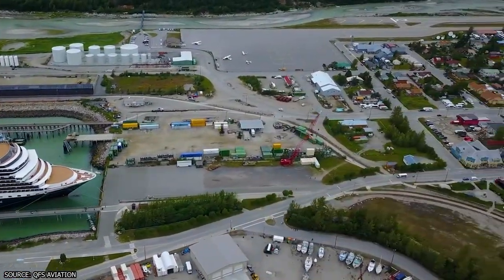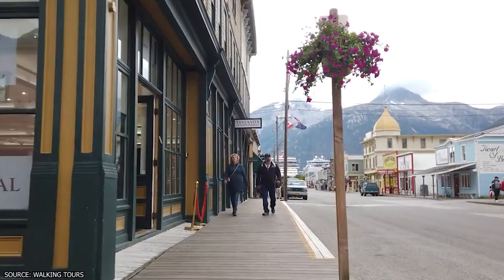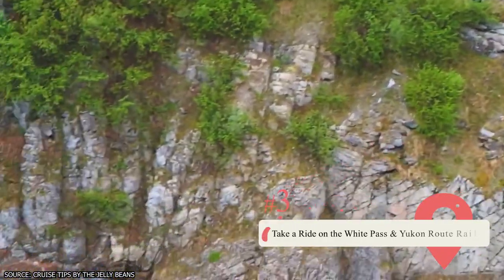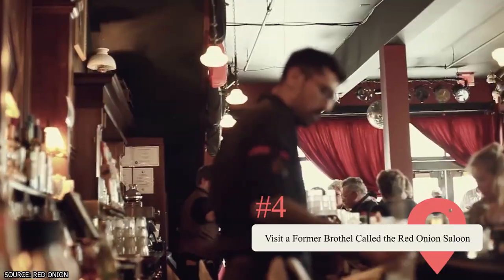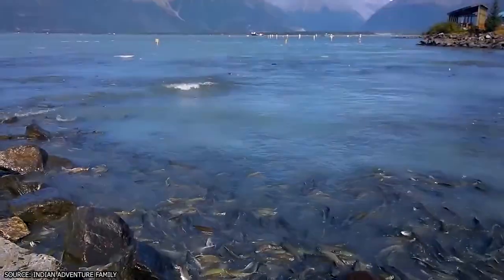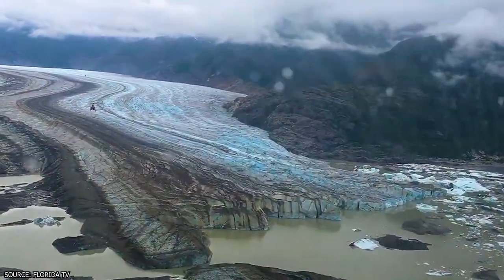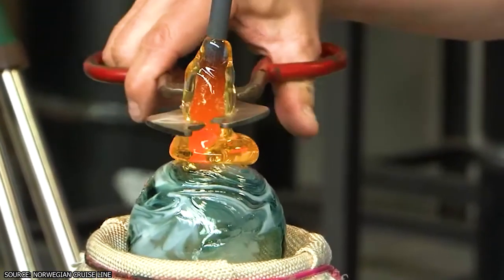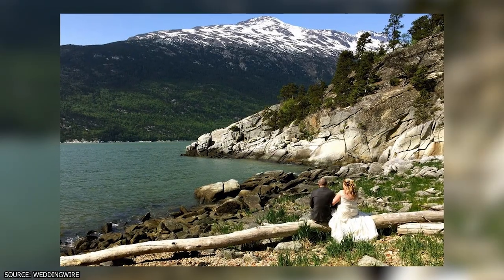Best Things to Do in Skagway, Alaska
Did you know that visitors to the Alaskan city of Skagway can take a helicopter trip to an ice glacier and go dog sledding and that the city itself used to be bustling during the Klondike Gold Rush? Skagway is a beautiful city in Alaska that was bustling with activity during the 19th century. Nowadays, much of the appeal of the city comes from remnants of the Klondike Gold Rush, as well as the surrounding area’s natural beauty. In this video, we’ll be taking a look at some of the best things to do in Skagway.

00:00 - Intro
00:24 - Go for a Walk in Downtown Skagway
01:16 - Pay Yours Respects at the Gold Rush Cemetery
01:58 - Take a Ride on the White Pass & Yukon Route Railway
03:03 - Visit a Former Brothel Called the Red Onion Saloon
03:59 - Bear Witness to Skagway’s Salmon Run
04:33 - Go Dog Sledding on an Ice Glacier
05:15 - Take a Visit to the Skagway Museum
05:44 - Experience the Serene Atmosphere of Jewell Gardens
06:16 - Take a Hike on the Chilkoot Trail
07:15 - Outro

Some of the many great activities for visitors to Skagway and its surrounding area to partake in include walking around the city’s downtown area, riding the White Pass & Yukon Route Railway, visiting the Red Onion Saloon, and hiking the Chilkoot Trail. Much of Skagway’s downtown area has been designated a national historic park, which means that there are many finely preserved historical buildings to see. The White Pass & Yukon Route Railway, meanwhile, offers what is considered to be one of the greatest train trips around.

The Red Onion Saloon was once a functioning brothel during the Klondike Gold Rush. Nowadays, it’s a nice little restaurant and bar, though there’s a museum upstairs paying tribute to the building’s former use. Finally, the Chilkoot Trail is 33 miles long and lined with awesome scenery and some more historical remnants from the Klondike Gold Rush. From checking out the Gold Rush-era historical buildings downtown to going for a hike on the Chilkoot Trail, join ViewCation to find the best things to do in Skagway, Alaska.